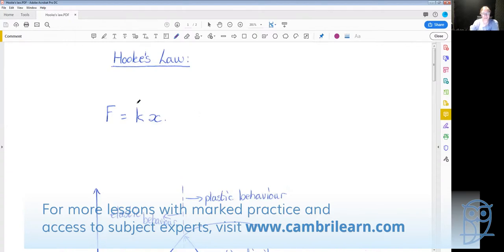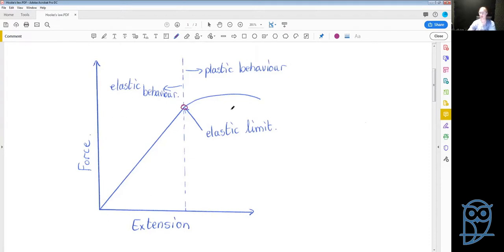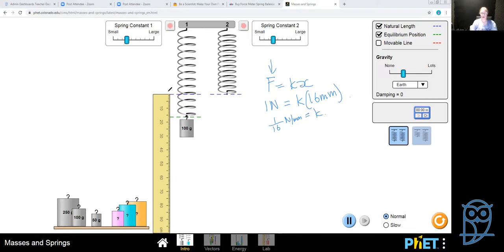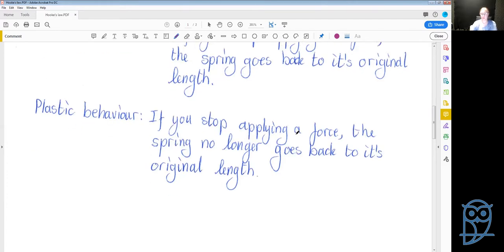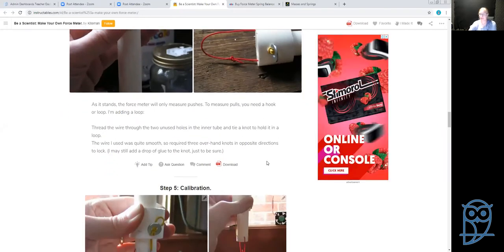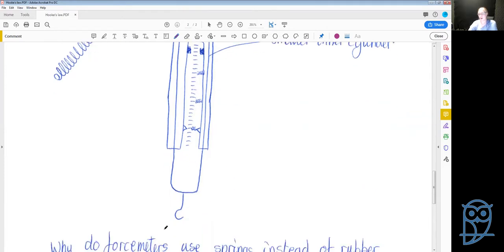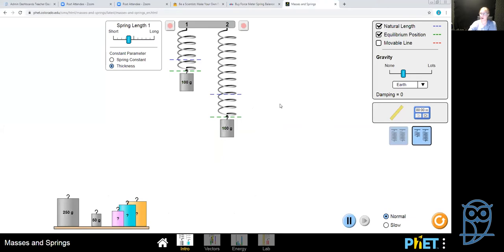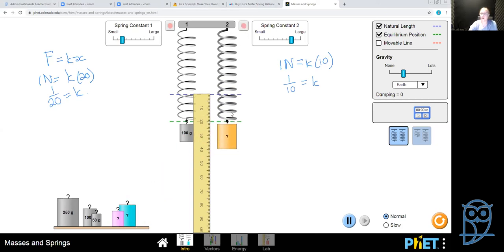Live Lesson: Checkpoint 1 Science - Hooke's Law and Forcemeters